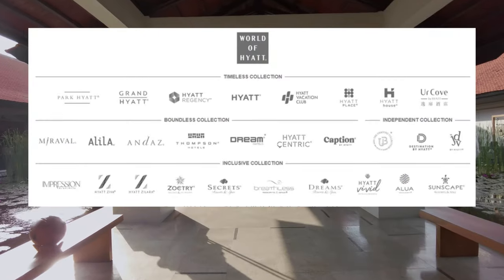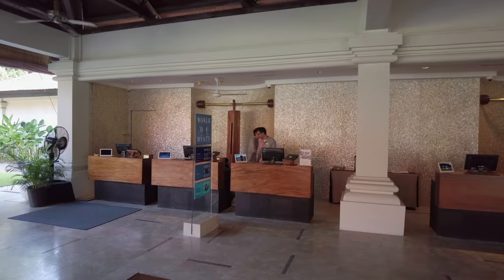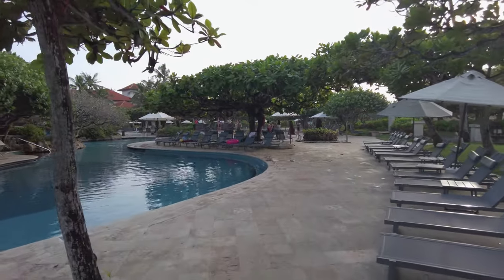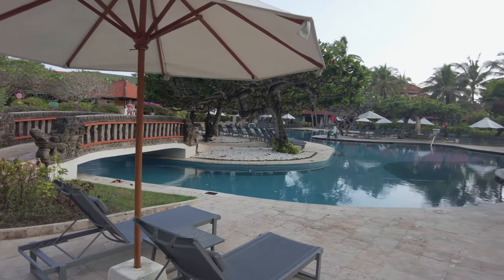Grand Hyatt Bali | Premium 5-Star Resort in Nusa Dua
Please enjoy this 4K tour of the Grand Hyatt Bali, a 5-star, premium resort located in Nusa Dua.

Timestamps:

0:00 - Intro and check-in
3:15 - The room
5:10 - The grounds
7:20 - Should you stay here?